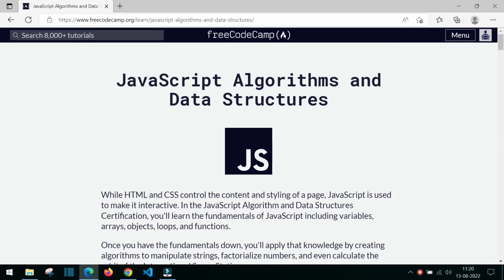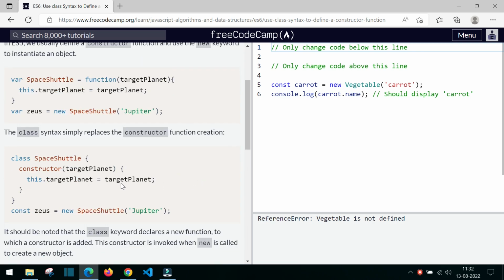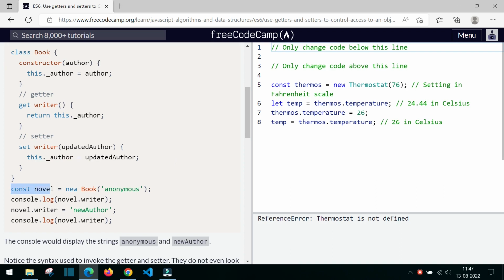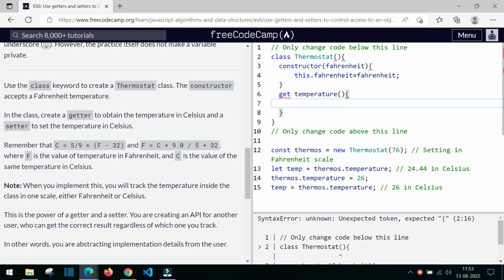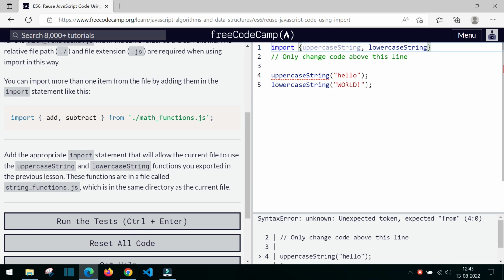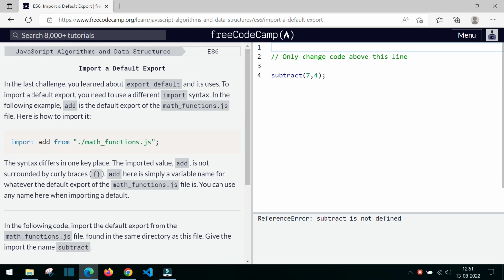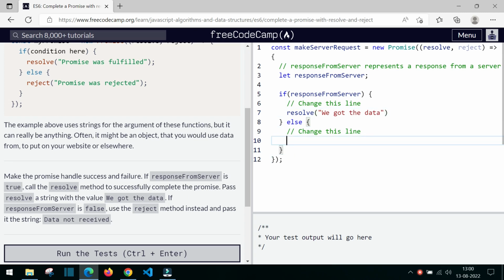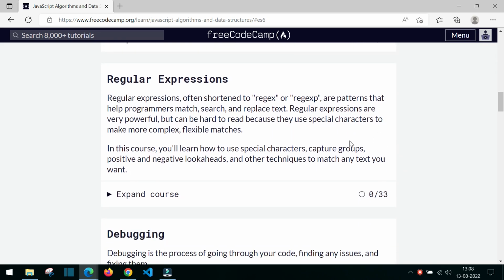JavaScript - ES6 - Full Stack Development - Class 57